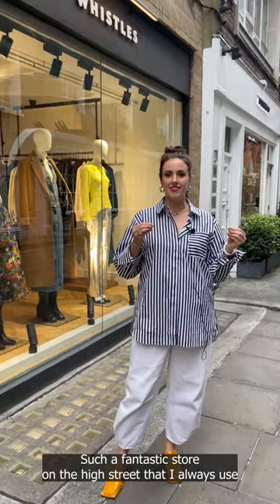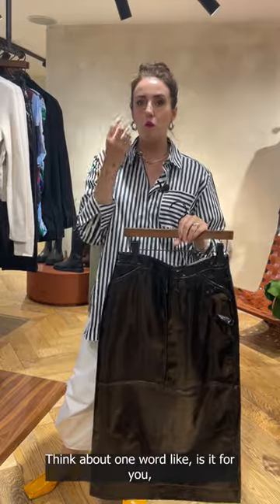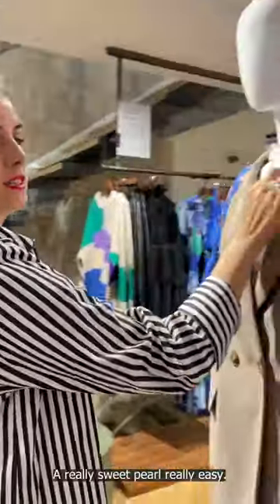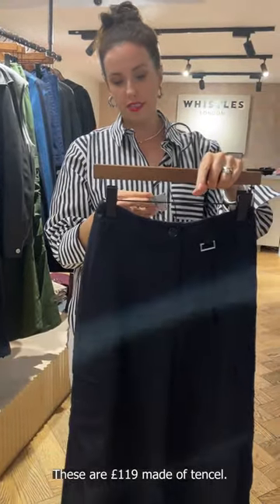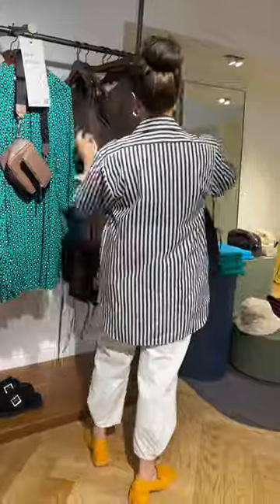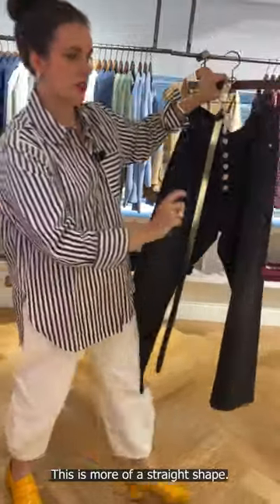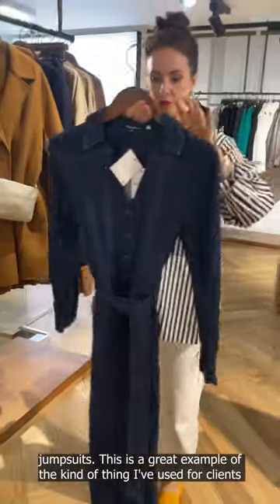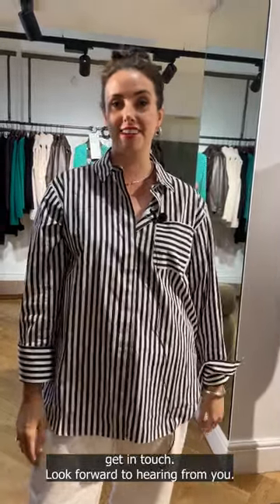What's good in Whistles?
Follow me around St Christophers Whistles flagship store to see my top picks to set you up for the rest of the year.

Flagships are great because you'll find a variety of items which you won't get anywhere else!

Do you own any of these pieces?

How would you style them?

Be You, Be Visible